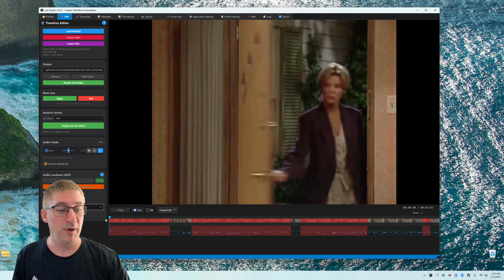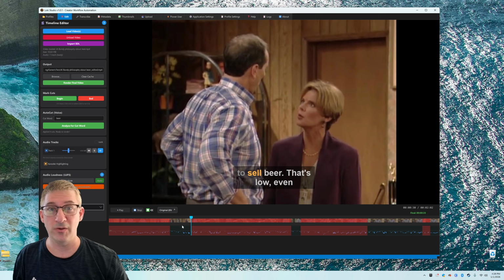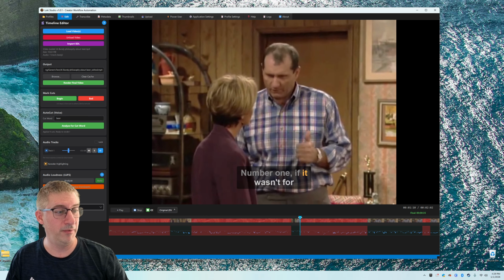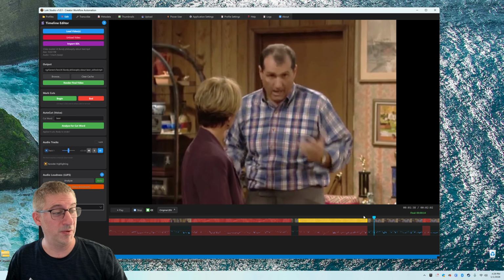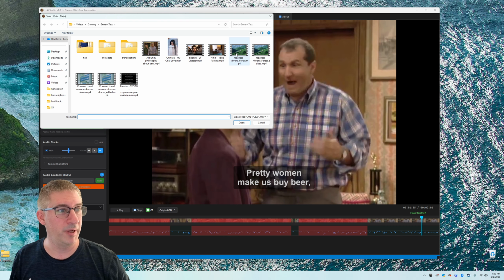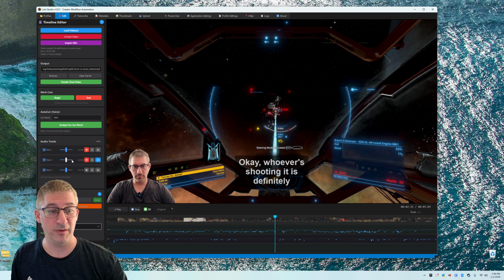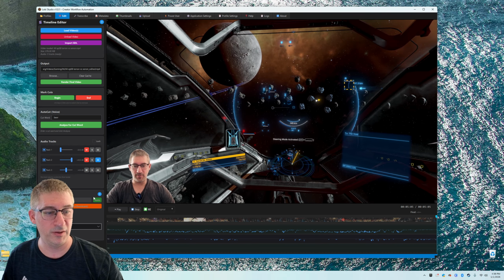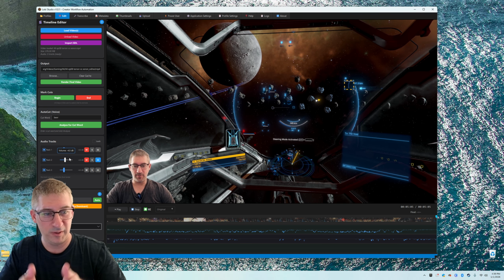Loki Studio Editor Tab - Auto-Cut, Transcription, and EDL Export Explained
Lokii Studios: Boom Done! It's That Easy.

This video walks viewers through the Editor tab in Loki Studio, a video editing and transcription tool designed to streamline post-production workflows. Host Craig provides a practical overview of how the platform organizes content through Profiles, where users collect videos by theme or category, and then moves into the editing and transcription features that make up the core of the software. The tutorial is grounded in real project examples, giving viewers a clear sense of how the tool functions in an actual editing session rather than a controlled demo environment.

Craig covers the Transcription tab in detail, explaining how it handles automatic transcription of video content and supports translation into multiple languages for creators looking to reach a broader audience. The system generates SRT files that integrate directly with the editing workflow, and Craig notes that the transcription engine is track-aware, meaning it can process multiple audio tracks simultaneously, such as a separate microphone track and a game audio track. He also demonstrates caption display settings, including the one-word pop and sliding window modes, showing how creators can control how captions appear on screen.

One of the more practical segments focuses on the editing workflow itself, where Craig explains the relationship between editing a video and re-transcribing it afterward. If a video is trimmed from its original length, the transcription needs to be regenerated to stay accurate and in sync. He walks through what the underscore-edited label in the file system indicates and why creators should be mindful of the order in which they edit and transcribe their content to avoid mismatches between the audio and the caption data.

The highlight of the video is the Auto-Cut Voice feature, which Craig describes as one of the most powerful tools in Loki Studio. Using a real video as an example, he demonstrates how a specific keyword can be used to automatically identify and mark cut points throughout a clip. The system analyzes the footage, finds every instance of the chosen word, and applies cuts at those moments, saving editors significant time when working through long recordings. Craig points out that the keyword does not have to be a common word and can be anything the creator chooses to use as a verbal cue during filming, making it a flexible tool for both traditional video production and gaming or VR content capture.

If you work with video content and want a faster way to handle transcription, captioning, and editing in one place, this tutorial is worth watching.

📑 CHAPTERS
0:00 Introduction
3:40 Auto Cut Detection in Action
5:20 Removing Cuts and Karaoke Highlights
8:59 Preserving Separate Audio Tracks
11:39 Quick Overview of the Editor Tab
13:06 Rendering the Final Cut
13:43 Using Transcripts to Enrich Metadata

✨ KEY MOMENTS
⏱️ 1:36 - never it'll always be one word pop here we go so while I was...
⏱️ 3:33 - Editor identifies filler word and applies automatic cuts to footage
⏱️ 4:53 - Demonstrating how to manually adjust and resize cuts in the timeline
⏱️ 6:18 - and right there so i gotta play and hold on let's go here we...
⏱️ 11:10 - Host demonstrates closed captions settings in video player

Published with Loki Studio, The Ultimate Automation tool for Content Creators

🎬 Learn how to automate your YouTube video production workflow with Loki Studio!

Loki Studio is a powerful AI-powered toolkit that helps content creators save HOURS on video processing, transcription, SEO-optimized description writing, and uploads.

✨ PERFECT FOR:
• Vloggers who need quick transcripts and descriptions
• Tutorial creators who want SEO-optimized metadata
• Comedians who need time-stamped transcripts for editing
• Podcast hosts uploading to YouTube
• Educational creators managing multiple videos
• ANY creator who records voice content!

✅ START automating with:
✅ AI transcription in minutes
✅ ChatGPT-generated SEO descriptions
✅ Batch thumbnail creation
✅ Scheduled batch uploads